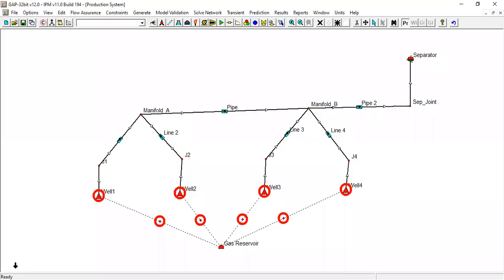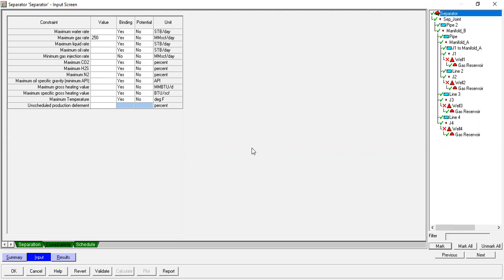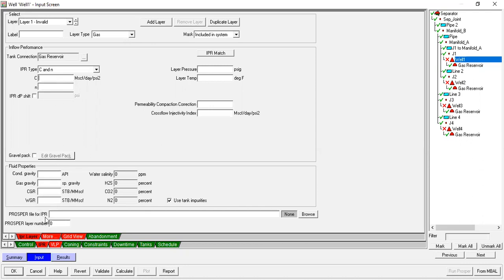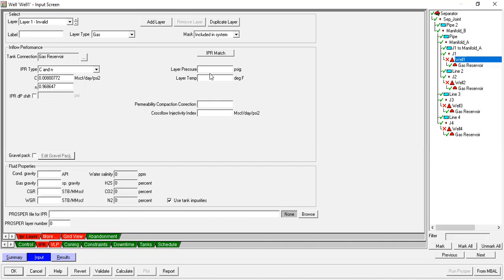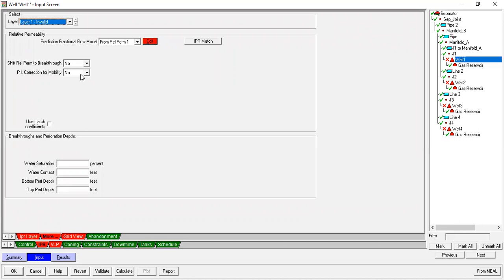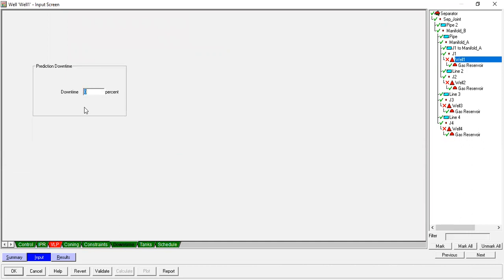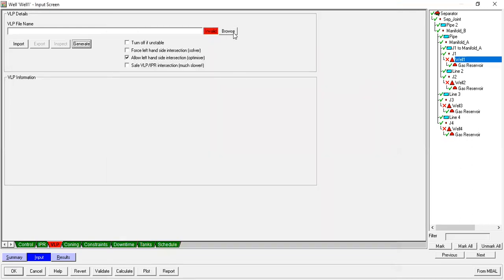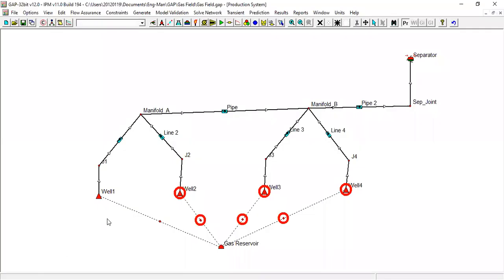GAP Tutorial 22: IPR & VLP of 1st Well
GAP Tutorial